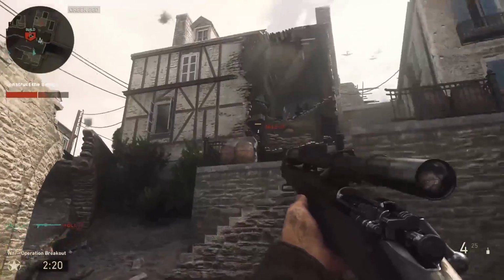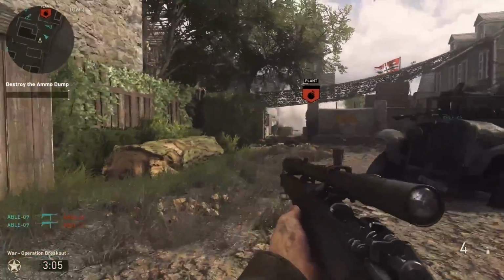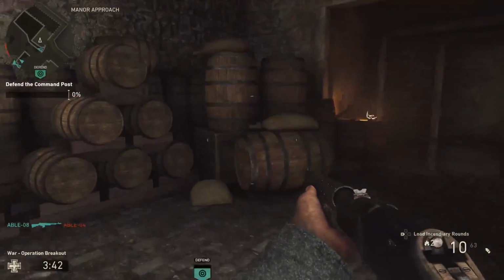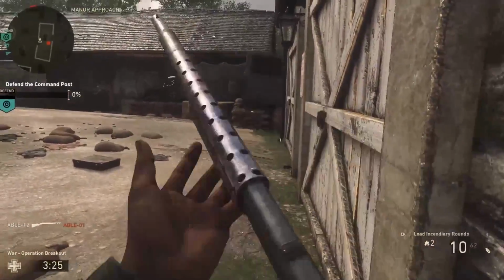COD WWII - CHOPPER GUNNER IS BACKKKKKK! ALL SCORE STREAKS IN MULTIPLAYER (WWII MP Gameplay)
Check me out in the links below for life updates, video updates and more!

PSN: Kill-Steam